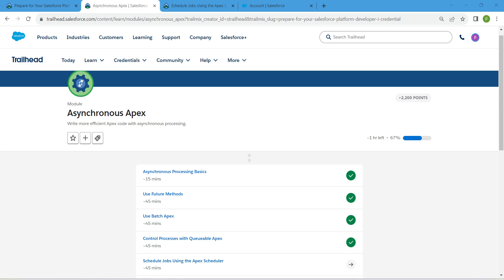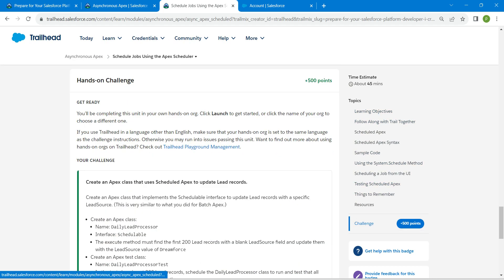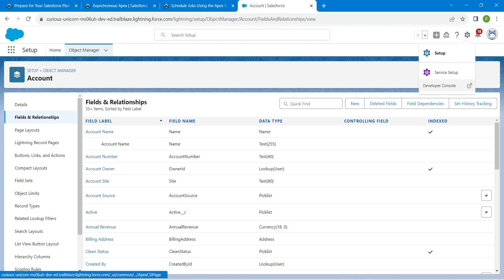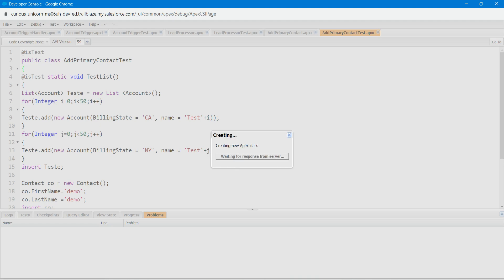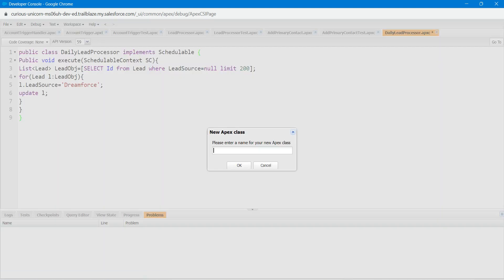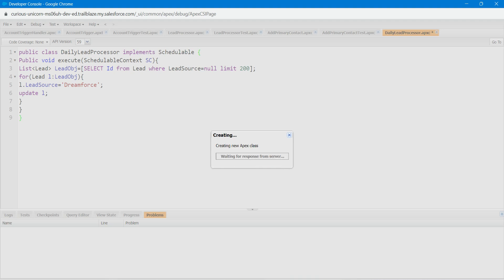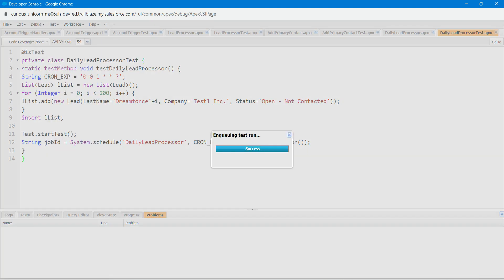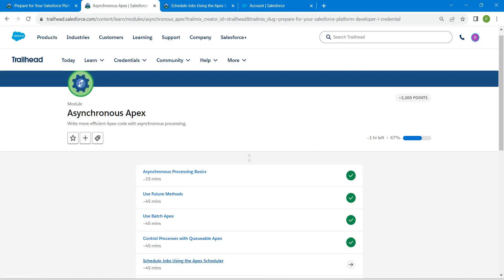Schedule Jobs Using the Apex Scheduler || Asynchronous Apex || Challenge 5